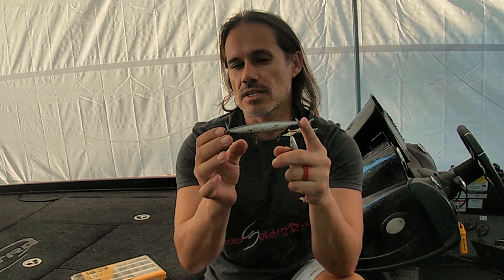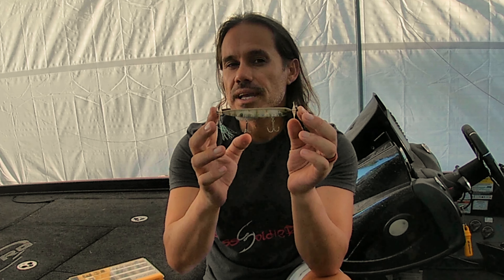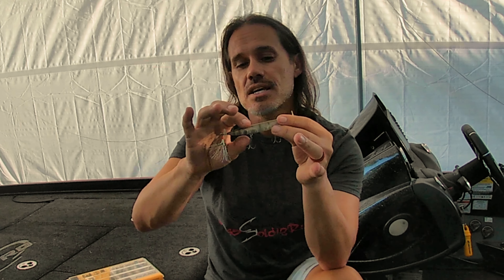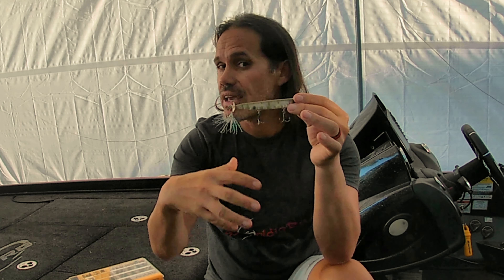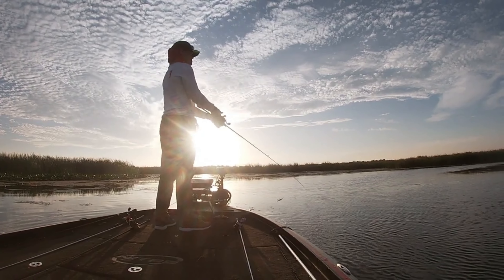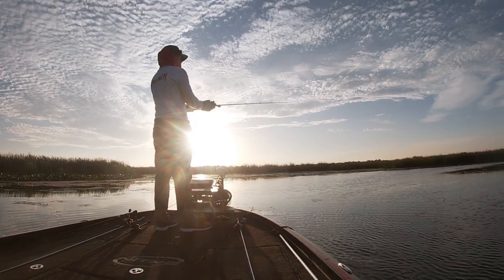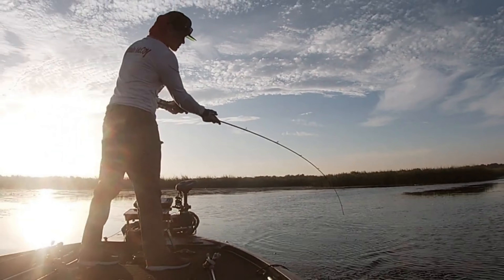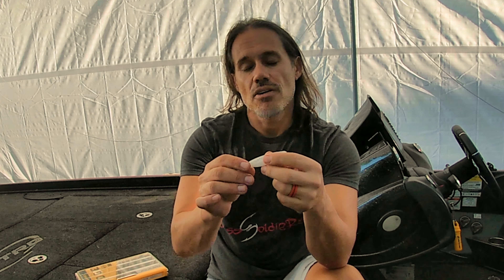BEST 2 Bass Fishing BAITS in August (HARRIS CHAIN)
Summertime temperatures mean the bass get deeper and its time to fish those deeper holes for big schools of fish.  But when it gets really hot a bunch of fish will go ultra shallow in cleaner water. In this bass fishing video we take you along and show you the sights and how to bass fish on the beautiful Harris Chain in central Florida!  And better yet we will be catching them mostly on TOPWATER!!! Bass fishing  in Florida is a premier destination and one of my favorite locations for bass fishing.  Today, we had tons of fun catching a few  bass while showing you around!  Do you like bass fishing?  Have you ever been fishing for big bass in Florida?  What's the biggest bass you've ever caught while fishing?  If you're looking for things to do in or around the Orlando area, book a guided bass fishing trip with me and let me show you how we catch big bass on Central Florida's famous Harris Chain of Lakes.  Now let's go catch some big bass while on these loaded Central Florida lakes!

Zoom Super Fluke:
Yamamoto D-Shad:
Twist Lock Hook:

ZOOM UV Speed Worm:

BassSoldiers Fishing Tours